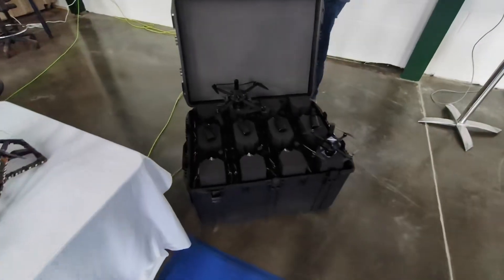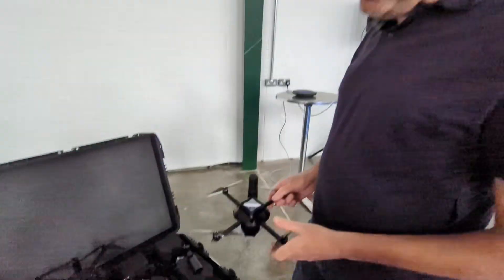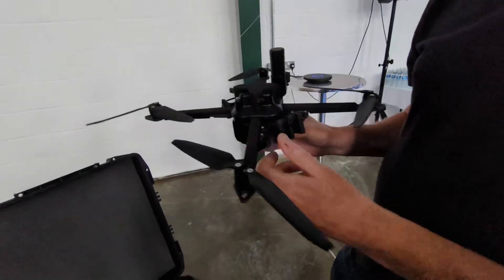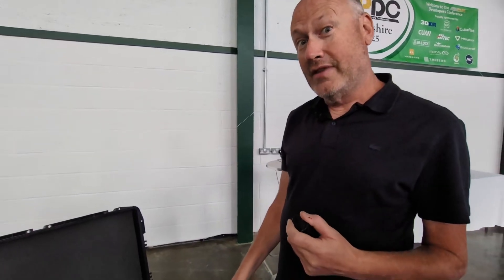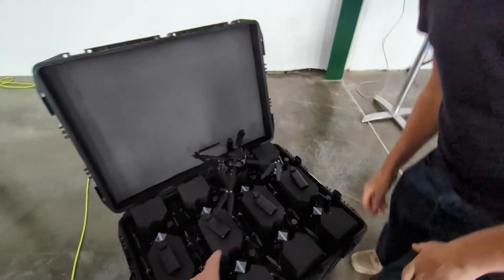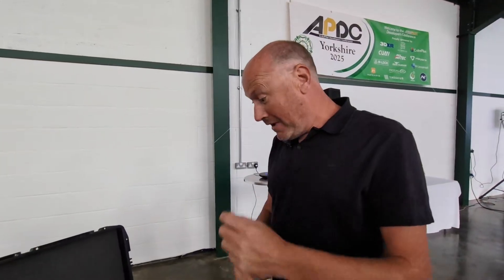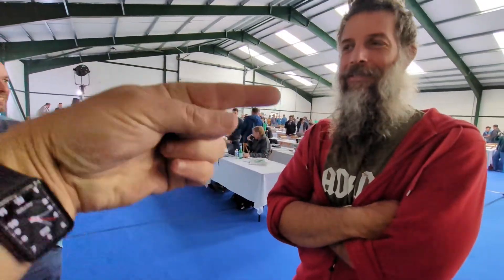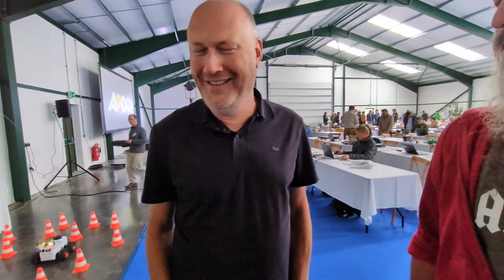Mark Wingad Light Dynamix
If you watch the livestream you know Mark Wingad, a UK based drone light show company, that produces the drones in England with a US company building under licence for the American market.

A UK drone success story.

They gave us our very own drone lightshow which I have tagged onto the end of this. It capped off a great night.